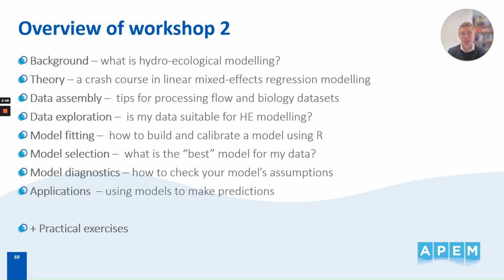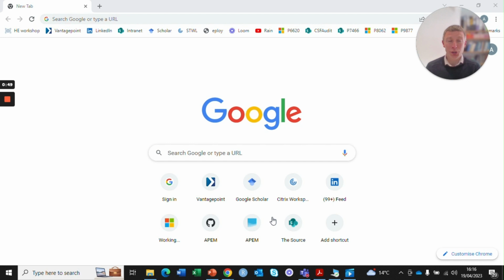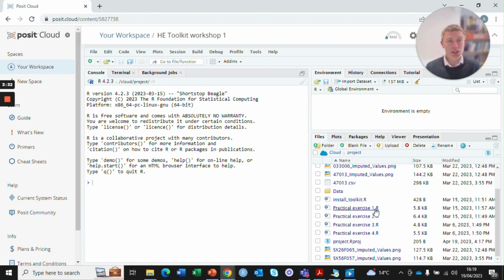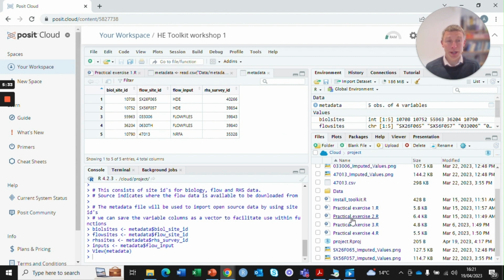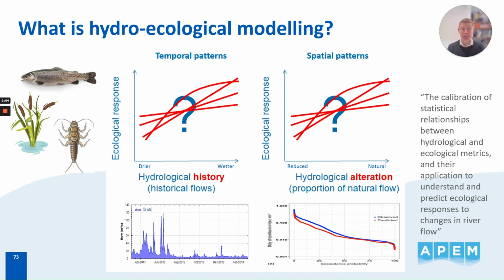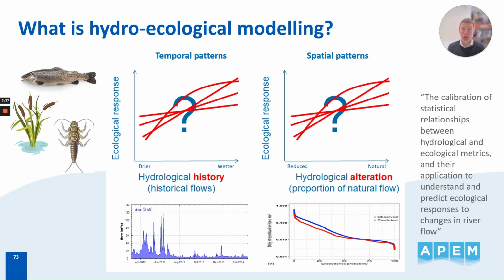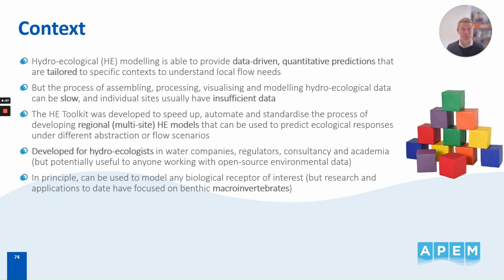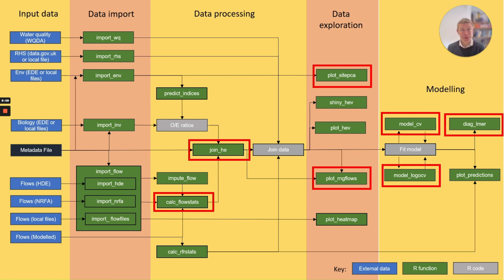Hydro-Ecology Toolkit Workshop 2 01 - Introduction